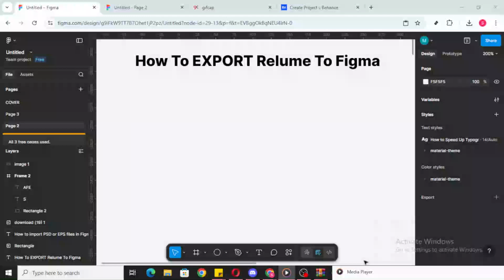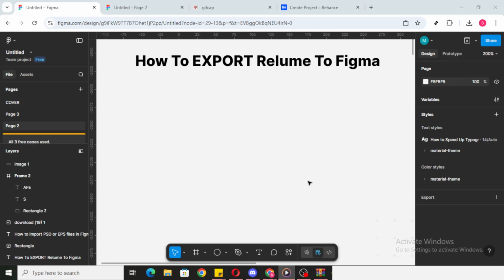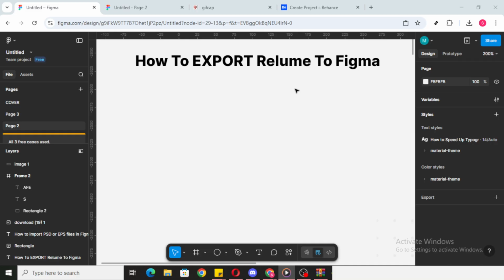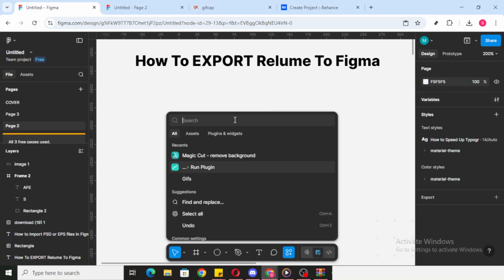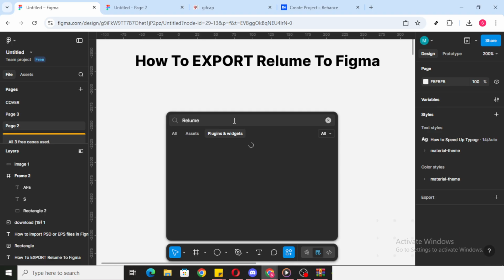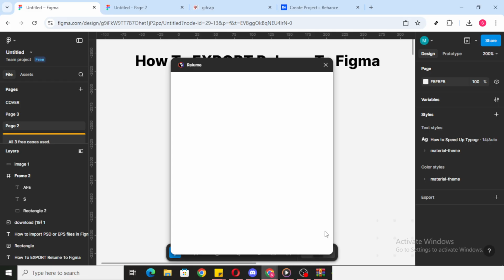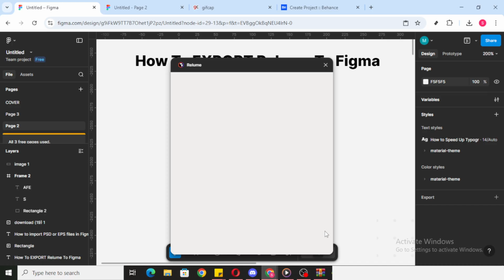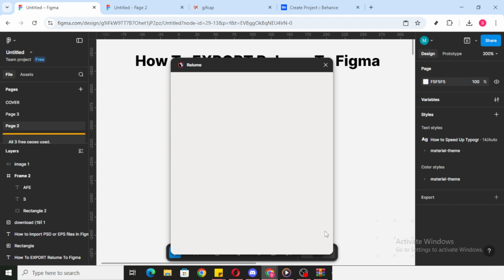How To EXPORT Relume To Figma (full guide)